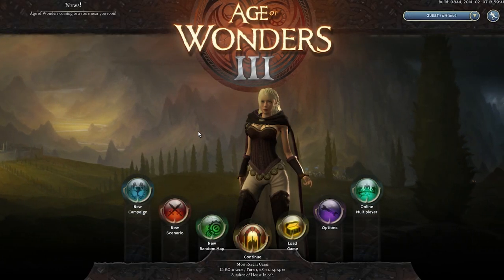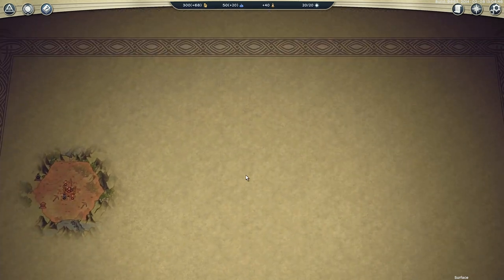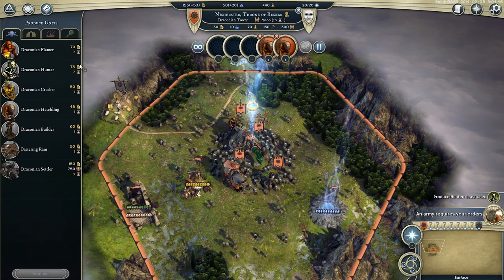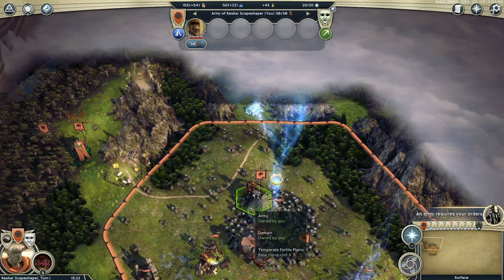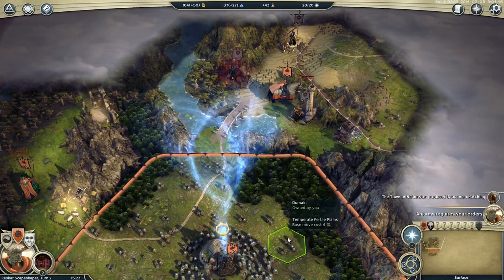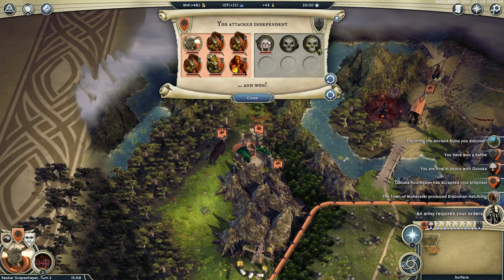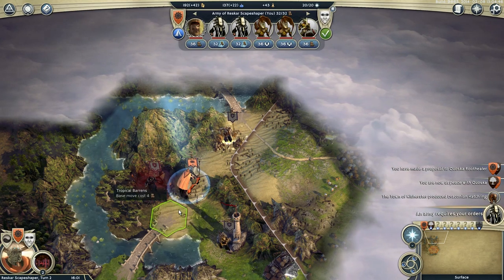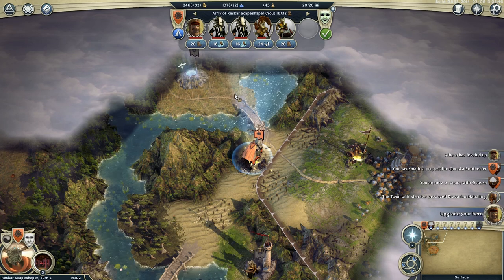Age of Wonders III: Archdruid & Random Map Trailer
Revealing the Age of Wonders III Random Map Generator and the Archdruid Leader Class in one 18 minute Let's Play style Video!